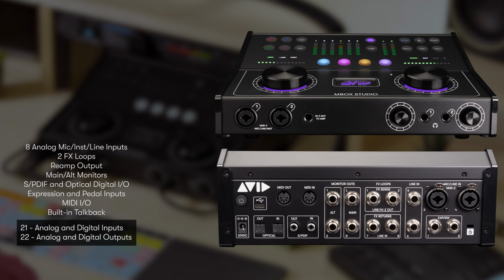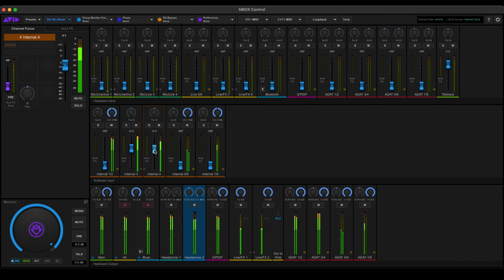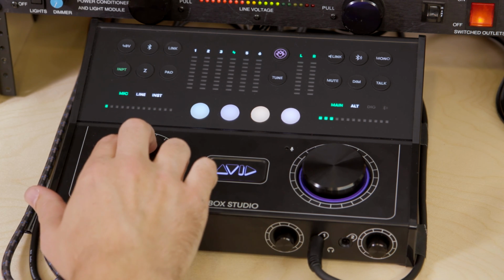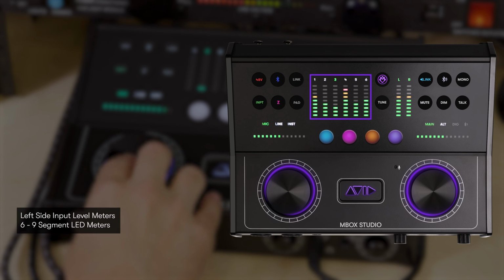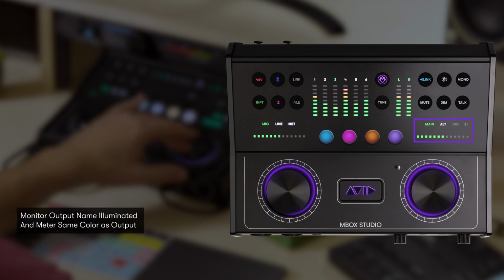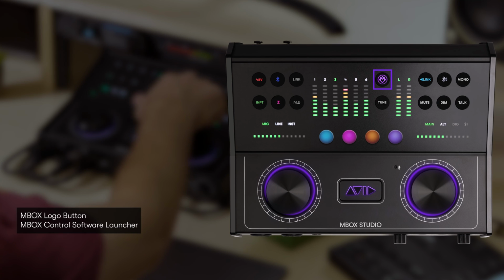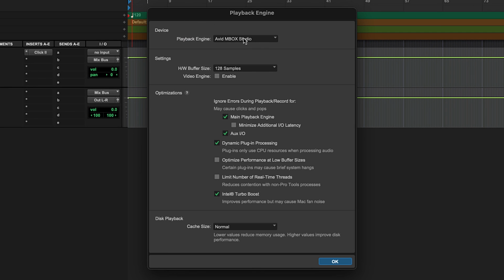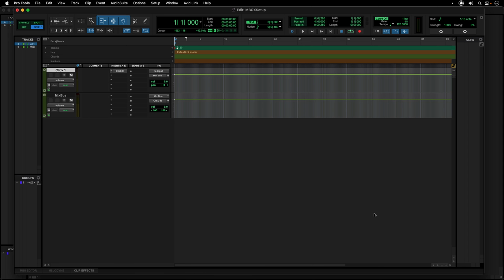Getting Started with MBOX Studio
Take a tour of all that MBOX Studio has to offer.

0:00 Introduction
0:28 Analog inputs
1:49 Analog monitoring outputs
2:14 Digital inputs and outputs
2:48 Software outputs from application
2:56 MBOX Control software
3:24 Control connections
3:58 Get up and running with MBOX Studio
4:48 MBOX Studio front panel tour - inputs
6:15 MBOX Studio front panel tour - monitoring
7:59 Setting up Bluetooth
8:40 MBOX Studio launch button
8:59 MBOX Studio tuner
9:08 MBOX Studio user assignable action buttons
9:27 Setting up MBOX Studio with Pro Tools